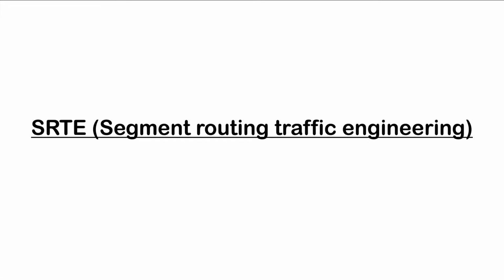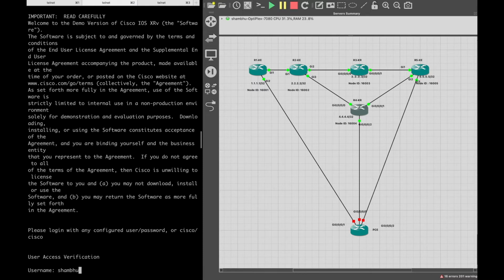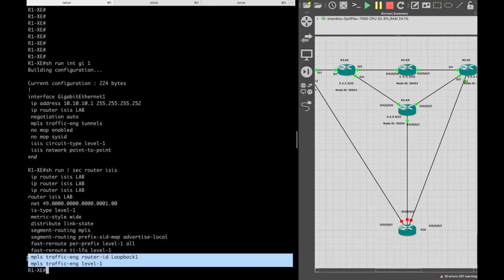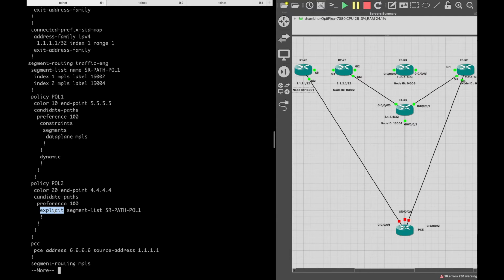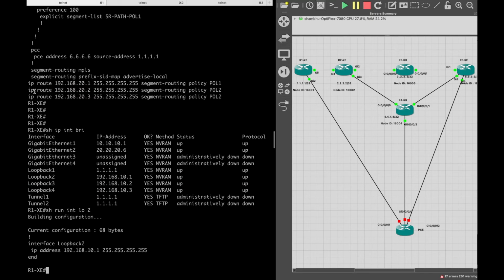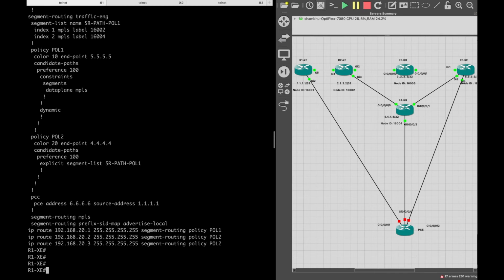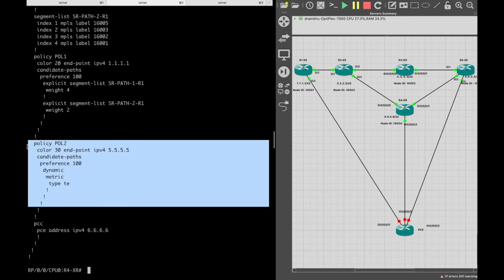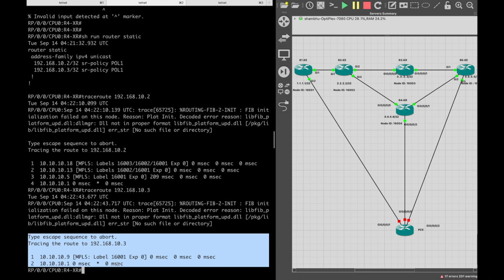SRTE (Segment routing traffic engineering)Configuration on GNS3 with Cisco IOS-XR and IOS-XE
This video talks about the following.
SRTE concept : 00:00
SRTE explicit path between XE and XR router  :  4:00
SRTE Dynamic path between XE and XE router  :  18:00
SRTE Dynamic path config on XR router :  23:00
SRTE  load sharing between the paths : 26:00

For the basic segment routing config below video.